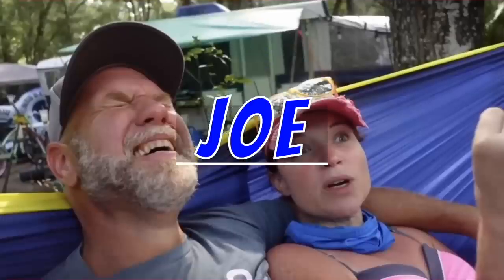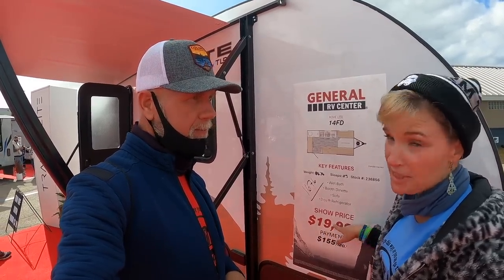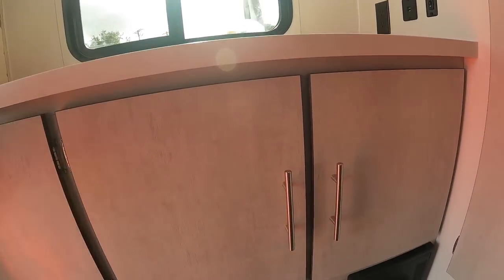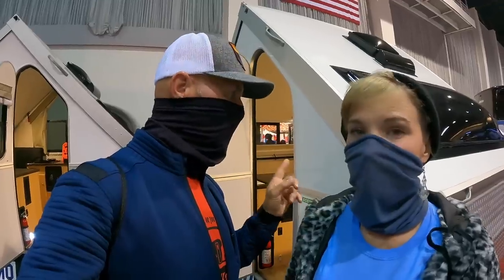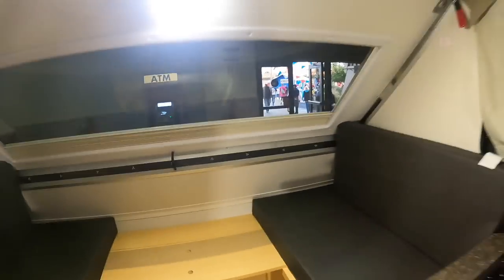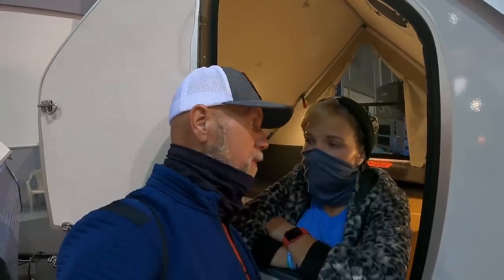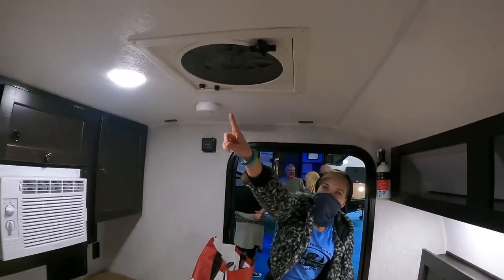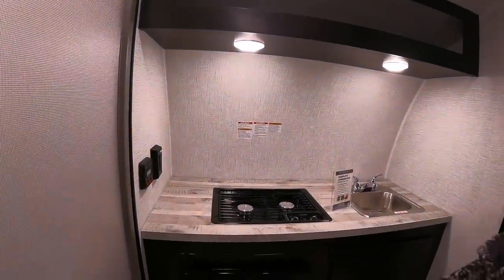5 campers under 2000 pounds | Best tiny campers at the 2021 Florida RV SuperShow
Grandma wants to go camping so we decided to go on the hunt for 5 campers under 2000 pounds.  In todays video we review the 2021 Solo Romo, 2021 Rove Lite,  2021 Free Solo, 2021 Luna, 2021 A-Liner and the 2021 Mypod